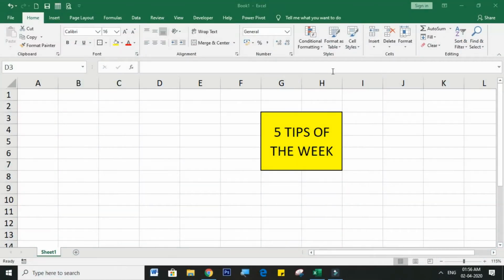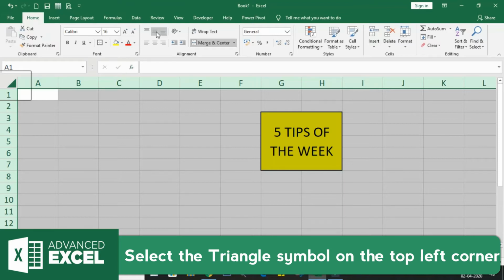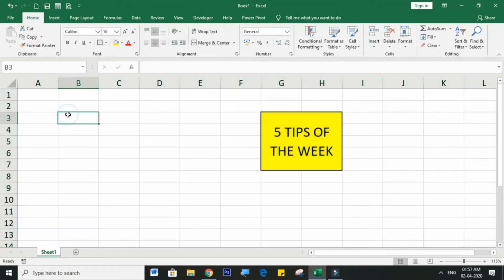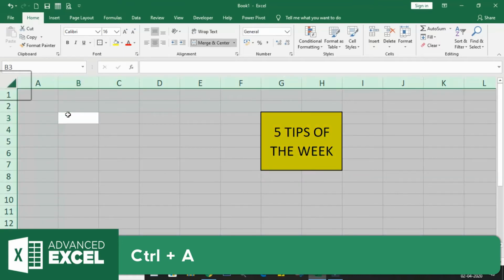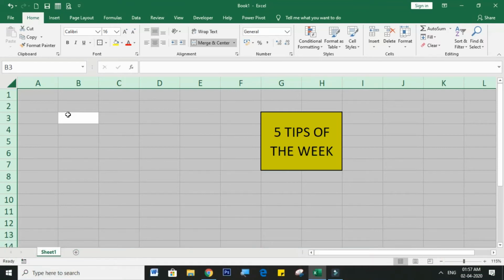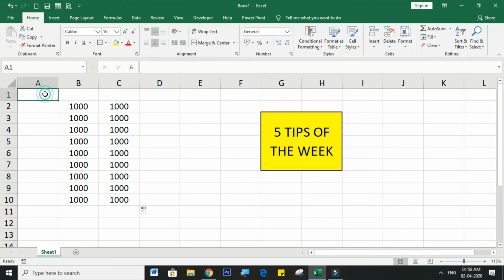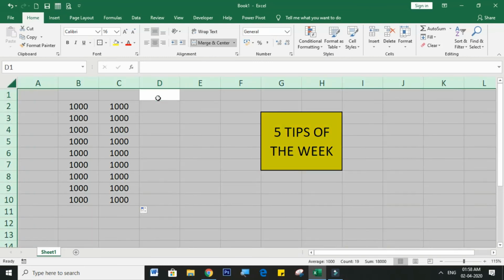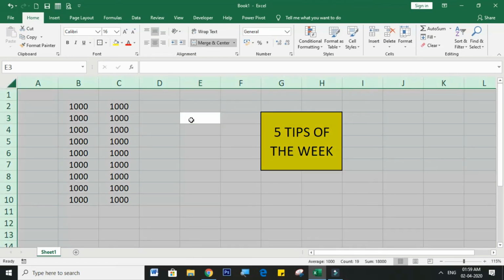MS Excel - Tip of the Week #1 | Selecting Entire Sheet | Advance Excel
MS Excel - Tip of the Week #1 | Selecting Entire Sheet | Advance Excel - Knowledgetech Powai
There are various practises of selecting data from an excel sheet or selecting the entire sheet itself.
One such method is using the triangle button on the top left corner of the screen and using the Ctrl+A shortcut key.
However learn the right technique to use the shortcut in different kinds of datasets.
TOPICS COVERED IN THIS VIDEO
Selecting Data or Selecting Entire sheet.
Shortcut Key : Ctrl+A and its different uses.